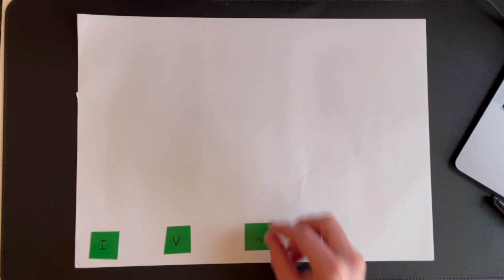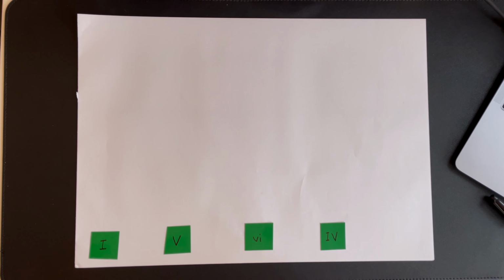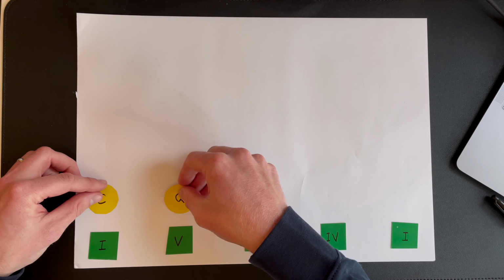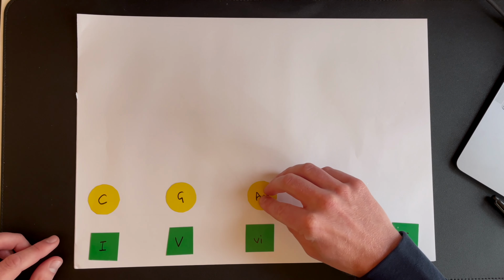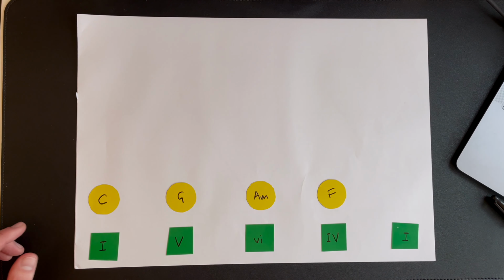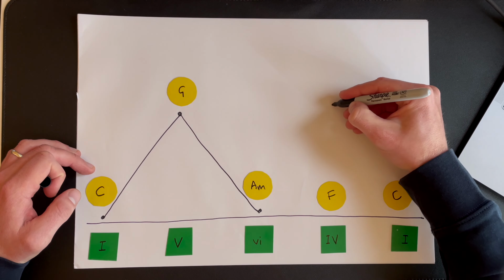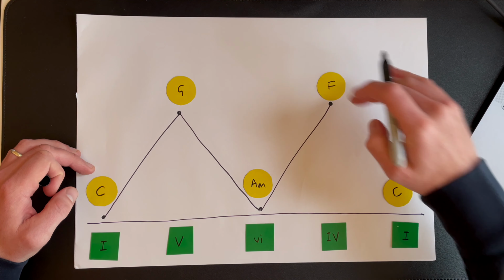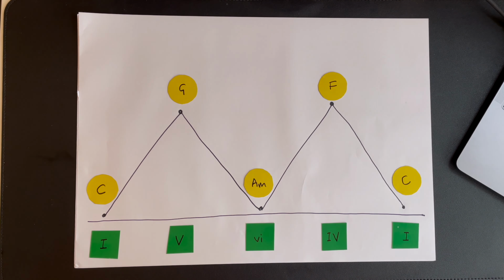GUITAR SONGWRITING EXPLAINED: A Definitive Guide To Generating Song Ideas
Songwriting can be baffling. A common question I get asked is whether I start with the music or lyrics first. Well, honestly it's both. Usually through a process of chord selection, melody ideas, then using tried and tested techniques to get creative. In this video (and by making good use of previous videos 😉) we explore the entire guitar songwriting process. Hope it helps!

Hi, my name is Matthew Finch. I'm a songwriter, guitarist and artist based in Birmingham, UK. If you'd like to know more about me, check out

Matt